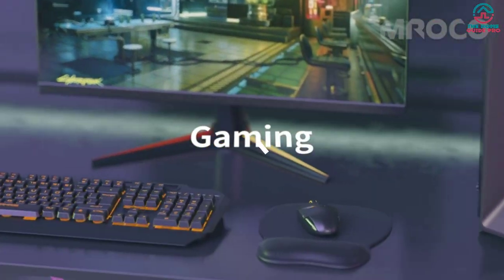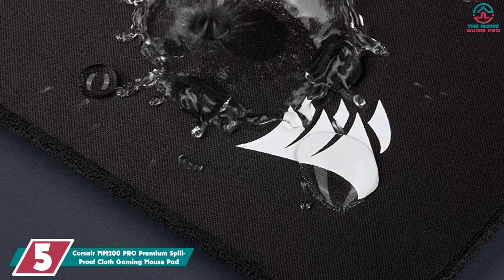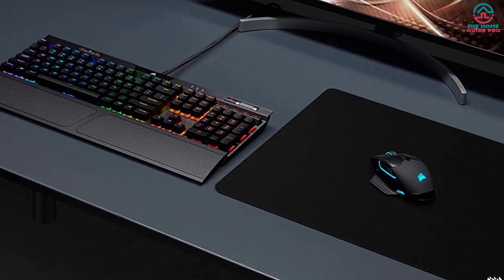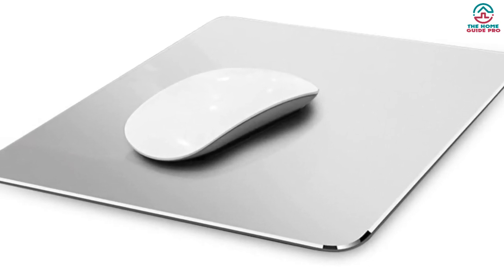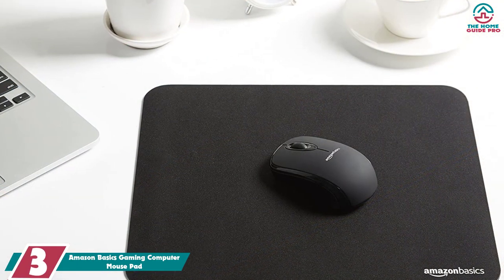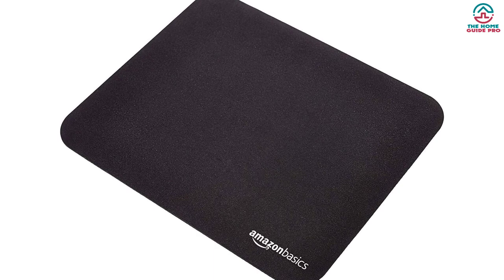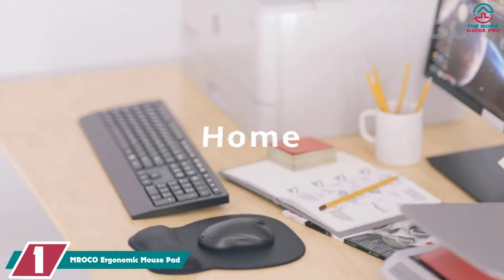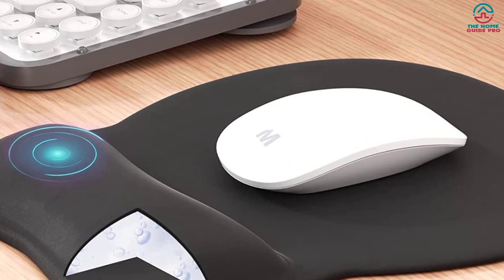▶️Best mouse pad in 2023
▶️ The Best mouse pad  We recommended  In This video

▶️ 5.Corsair MM200 PRO Premium Spill-Proof Cloth Gaming Mouse Pad

▶️ 3.Amazon Basics Gaming Computer Mouse Pad

▶️ 1. MROCO Ergonomic Mouse Pad

➥ Prime Discounted Monthly Offering
➥ Try Twitch Prime
➥ Amazon Music Unlimited
➥ Try Amazon Home Services
➥ Kindle Unlimited Membership Plans
➥ Create an Amazon Wedding Registry